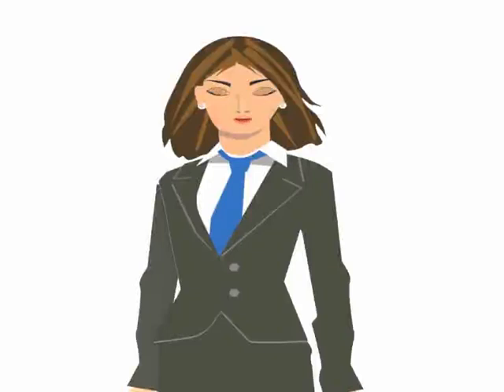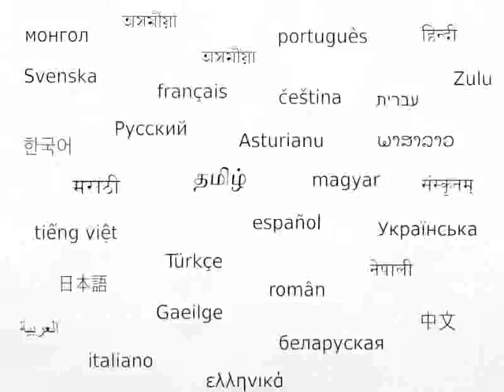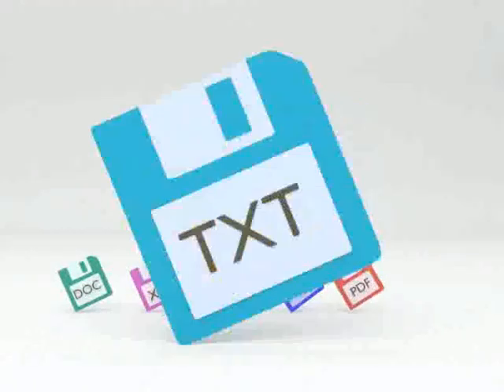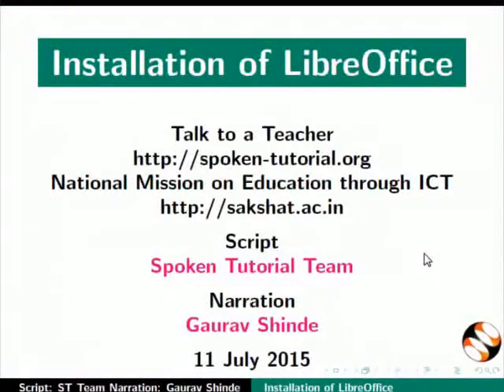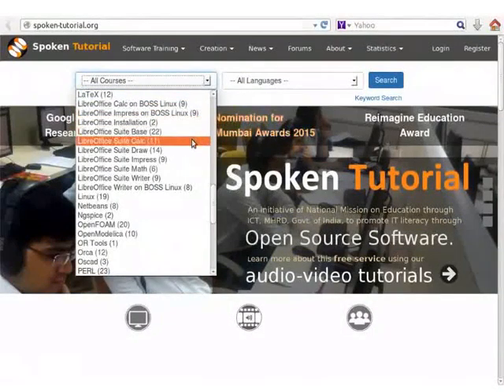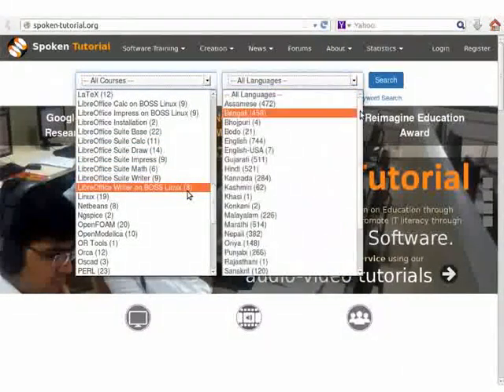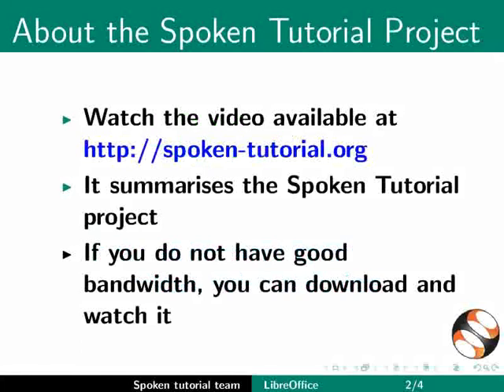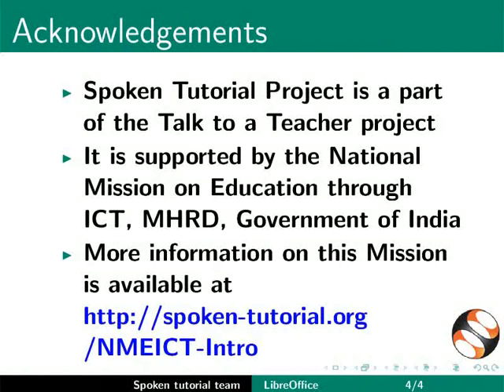Promo of LibreOffice Suite - English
- LibreOffice promo
- Features of LibreOffice
- Uses of LibreOffice
- LibreOffice formats
- LibreOffice tutorials in Spoken Tutorial
- Applications of LibreOffice
- LibreOffice tutorials in various languages